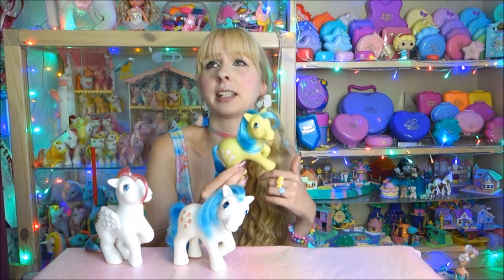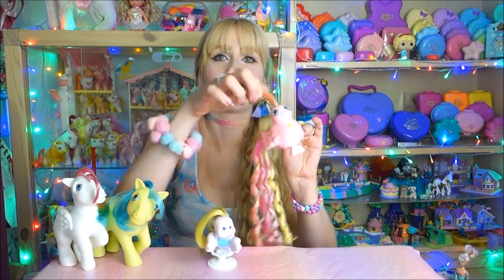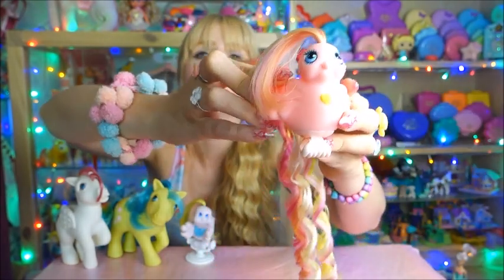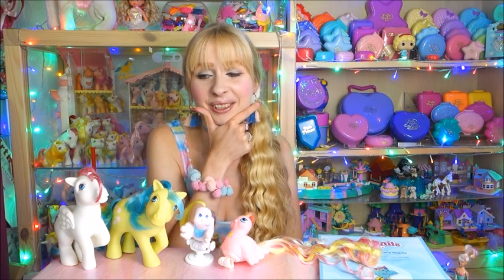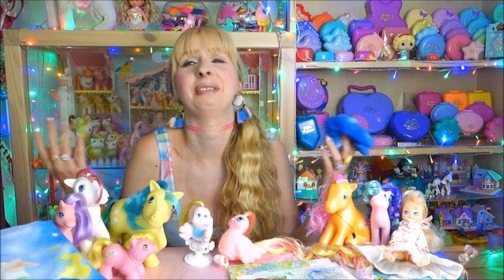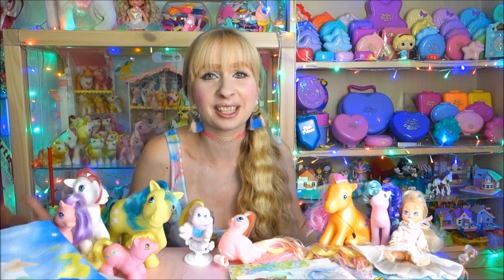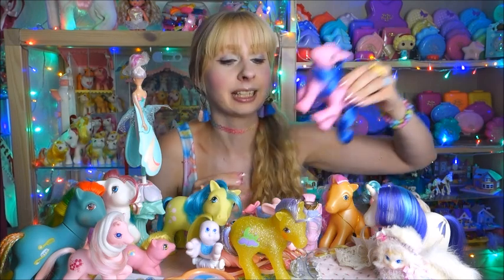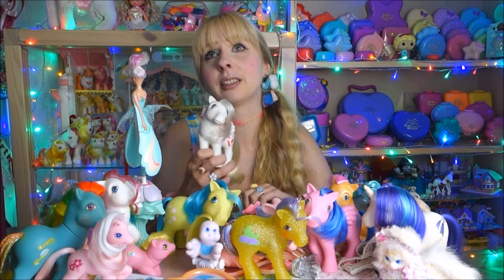Nachtlichtcon G1 My little Pony & other vintage girl toy convention haul - 80s, 90s toys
Hi friends,
here is my huge pony and other vintage toys haul from Nachtlichtcon.

If you see my comments turned off, head over to my instagram and send me a quick message.
It happens randomly pretty often at the moment.

You can also comment on my Instagram.

Have fun watching ^o^